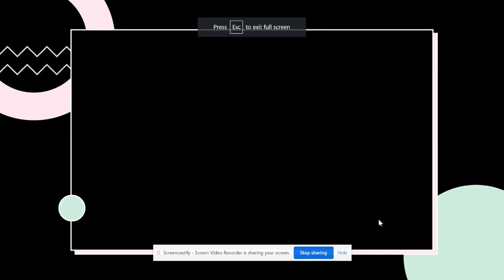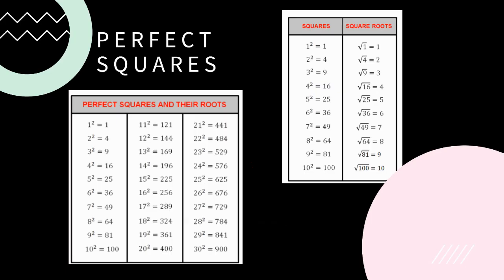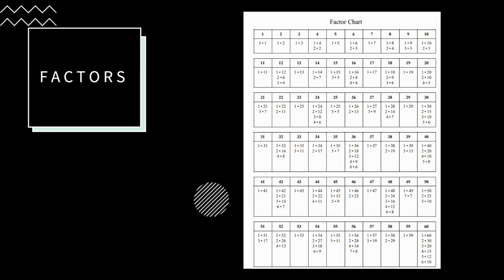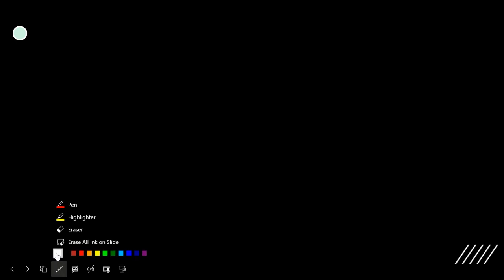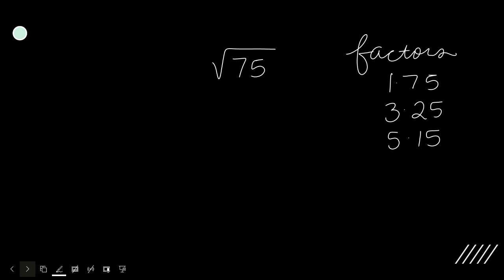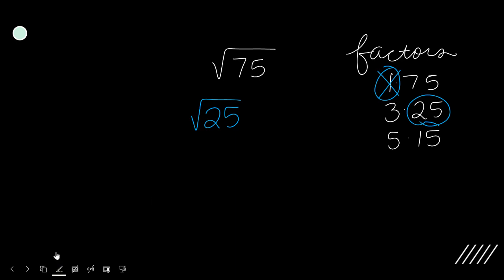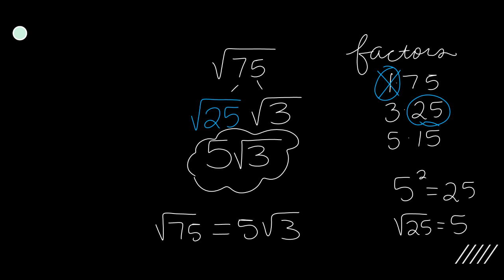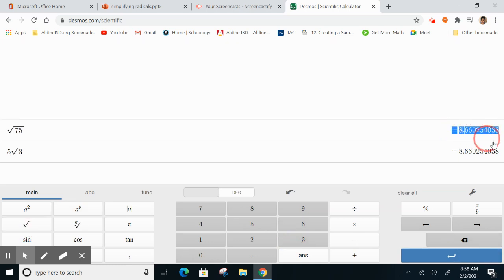simplifying radicals pt 1